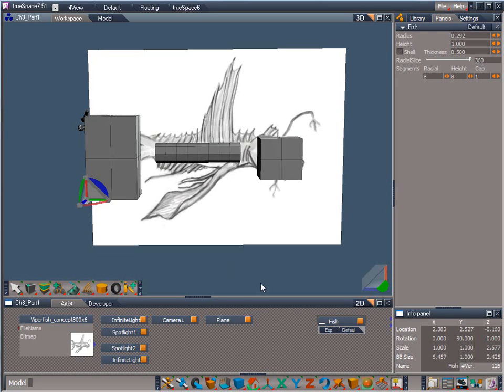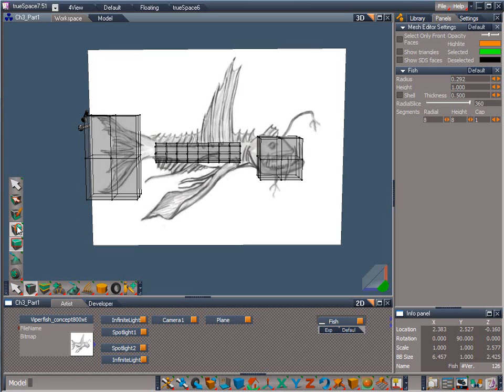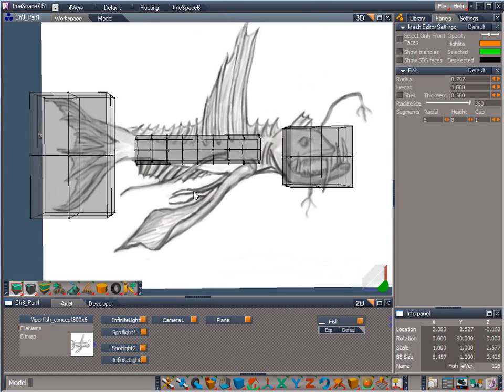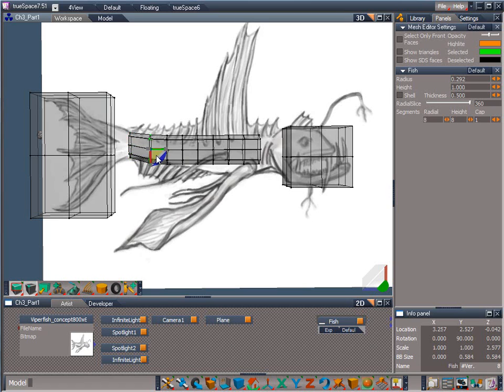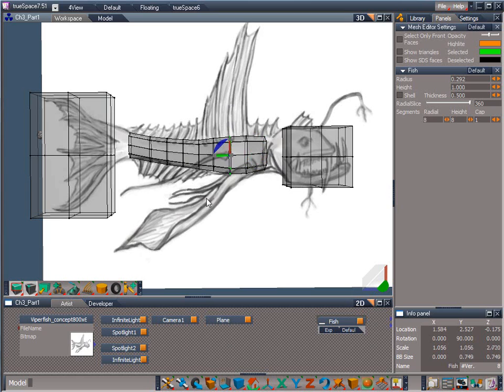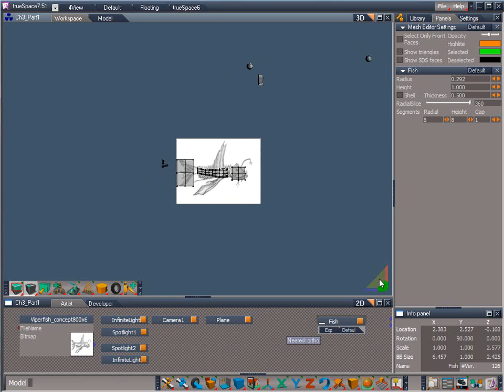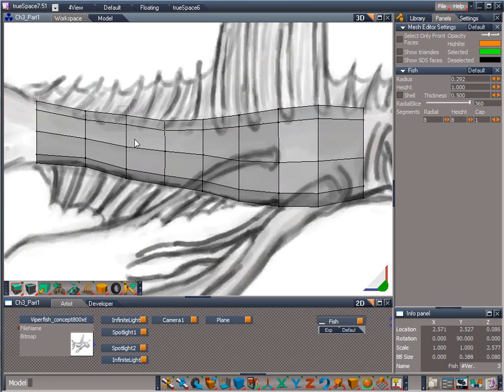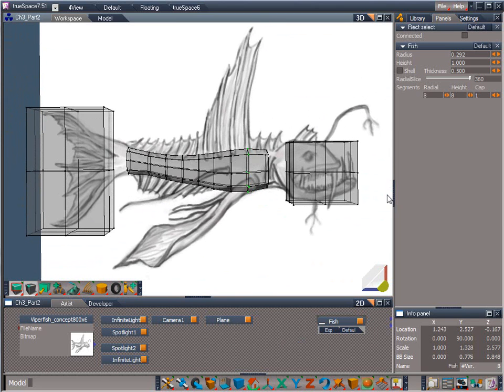video aula 08 truespace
O objetivo deste curso de formação de vídeo é para cobrir um workflow para modelagem orgânica utilizando as novas ferramentas Workspace, e para ajudar a demonstrar o uso de TrueSpace no contexto de um projeto de mundo possível real. Devido à amplitude e profundidade do material coberto decidimos dividir o curso em três partes, cada uma cerca de 90 minutos de duração e para liberar cada parte separadamente, como sejam concluídos. Quando todas as três partes estão concluídas este curso total de 4 horas e meia de treinamento intensivo de vídeo!